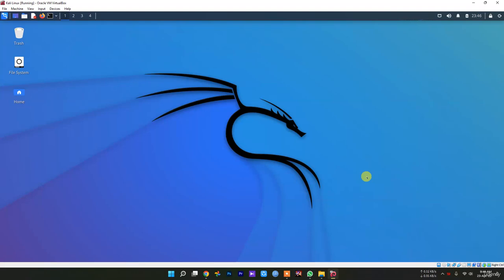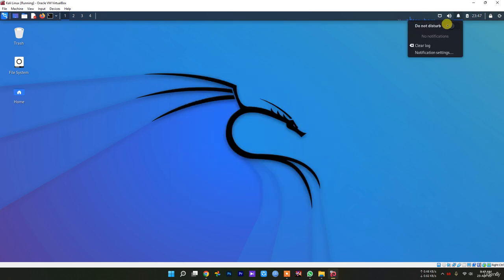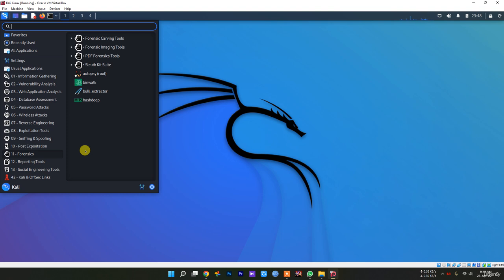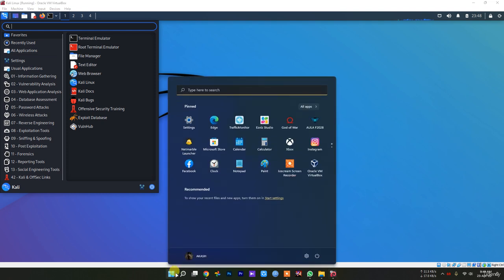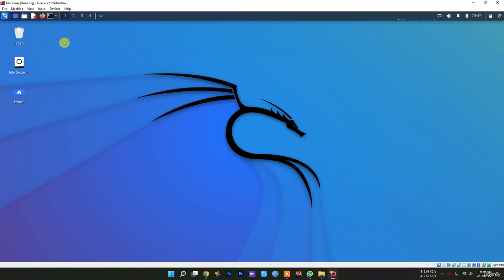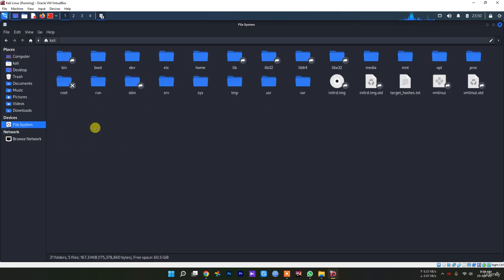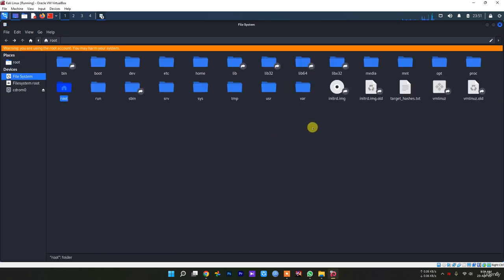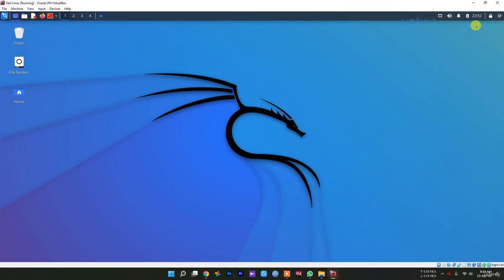21 Kali Linux Basics, Terminal and CLI Part 1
Kali Linux Basics, Terminal and CLI Part 1